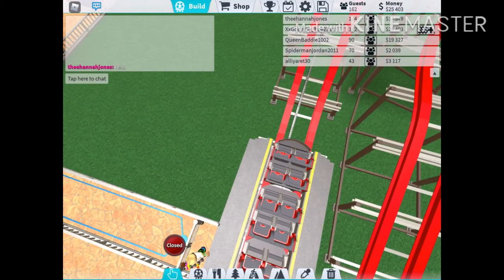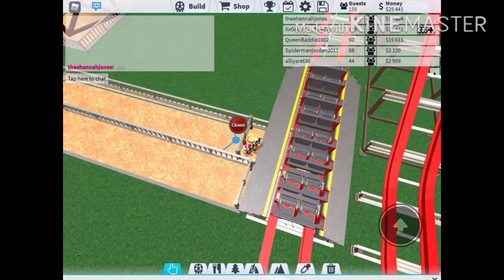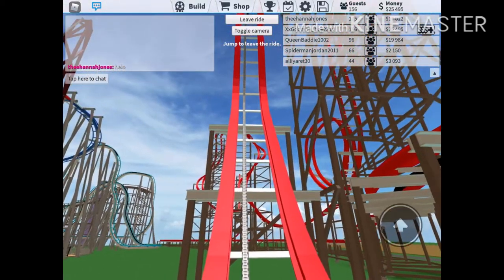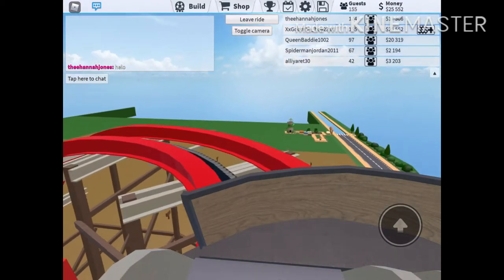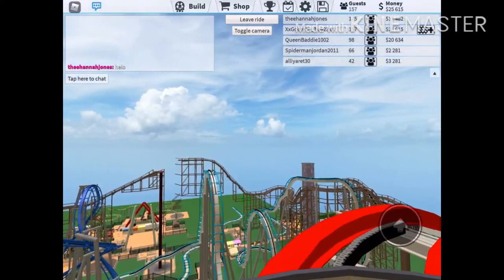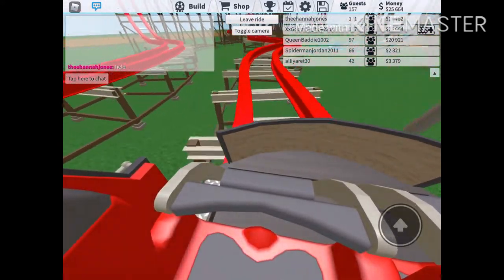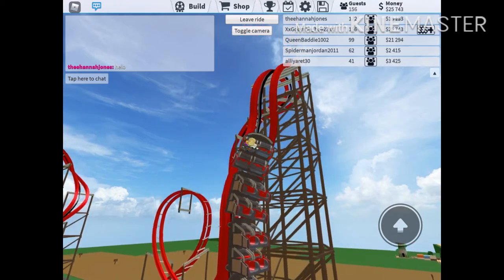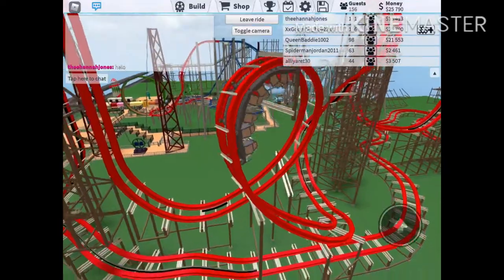New roller coaster Review from update